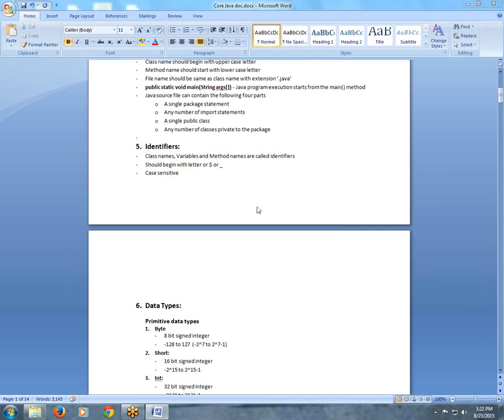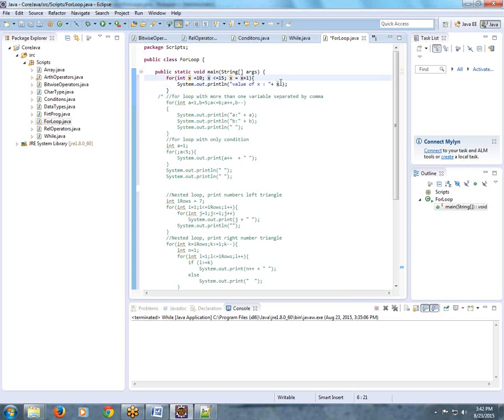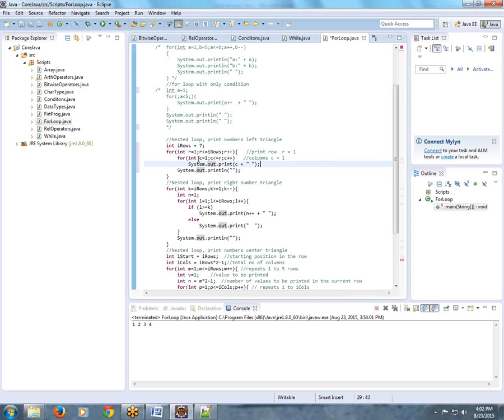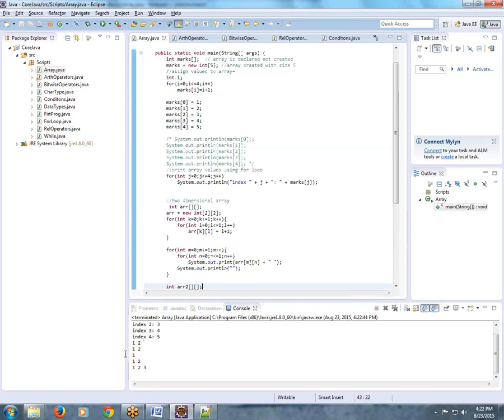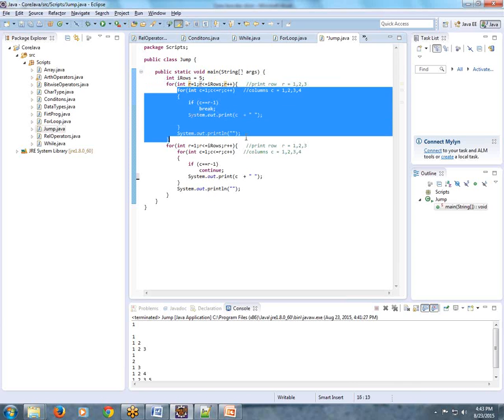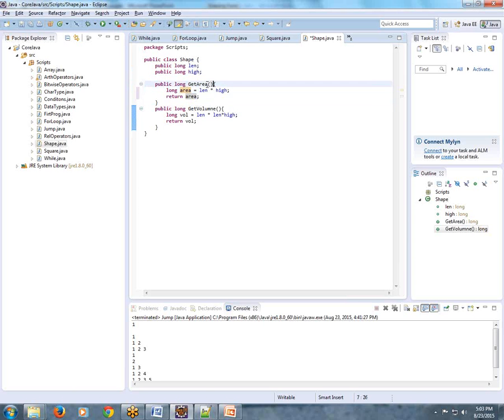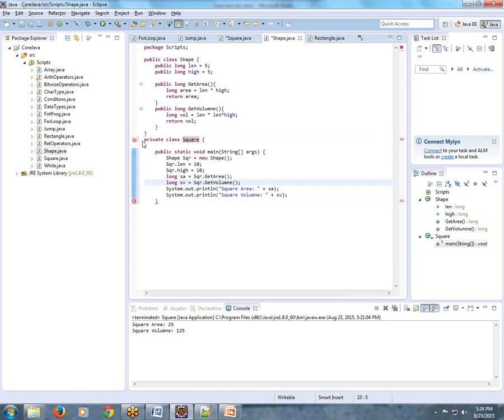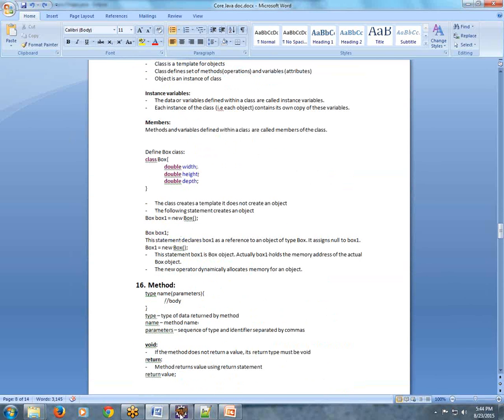lrnsm: Core Java Loops, Class and Object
CoreJava: Loops, Class, methods and object